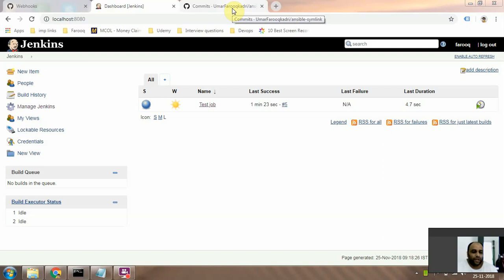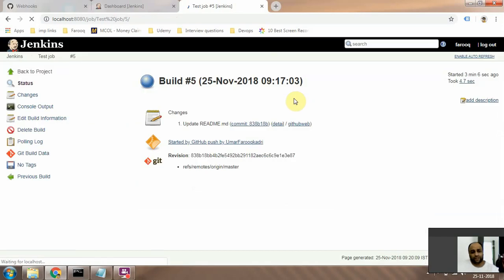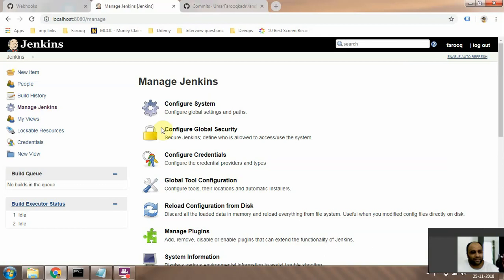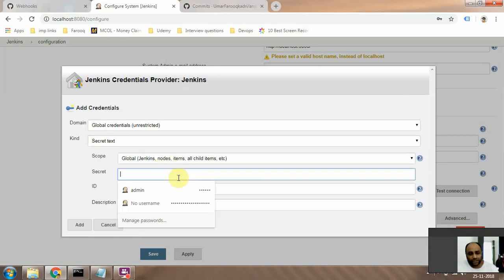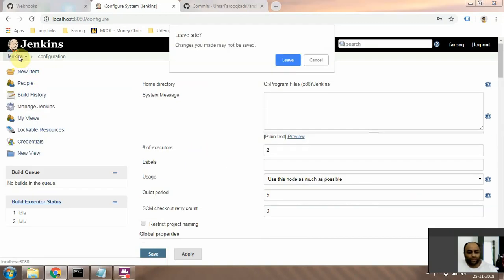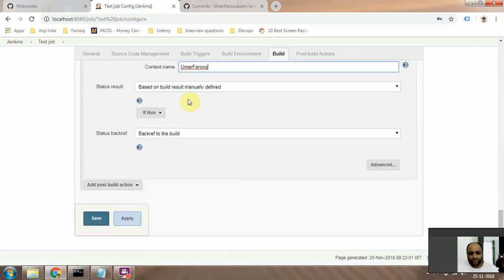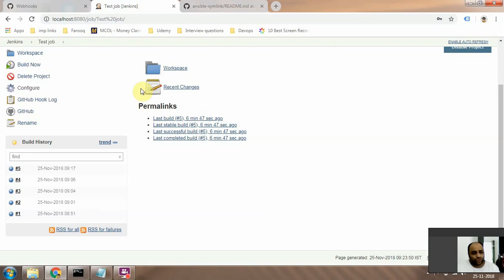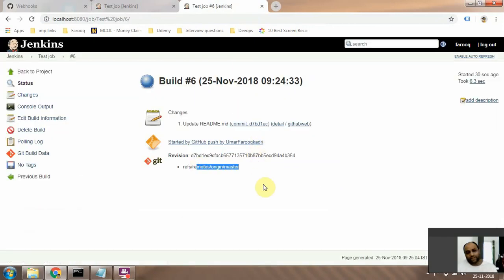update comment status on github using jenkins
Update github comment with status after jenkins job runs.